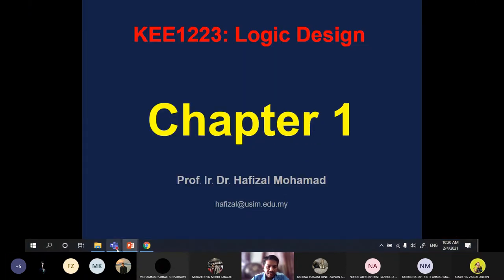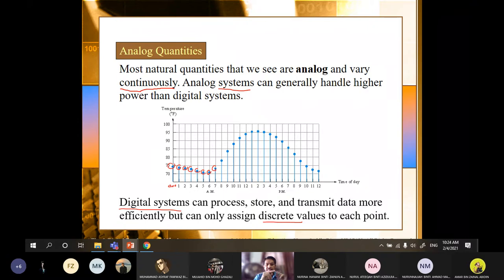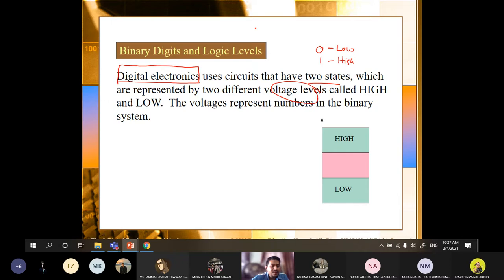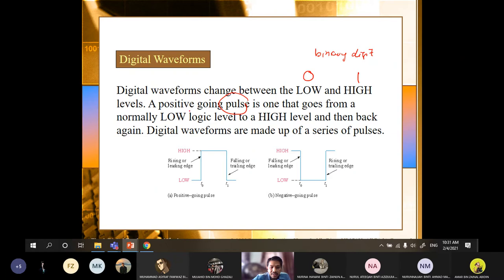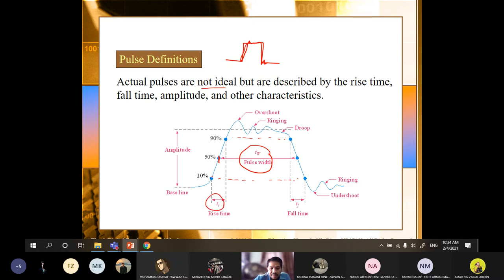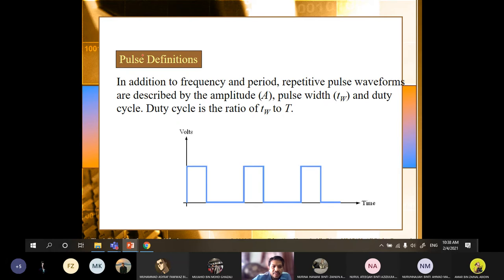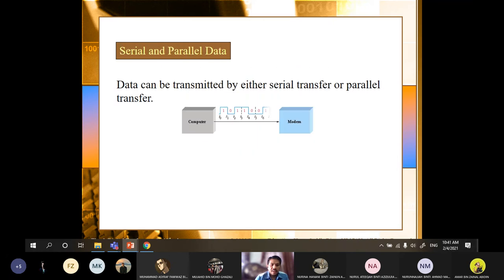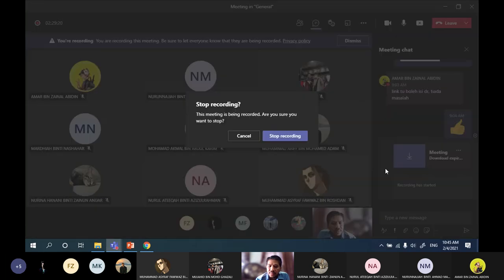Lecture 2 (Chapter 1 - Digital, binary digits)